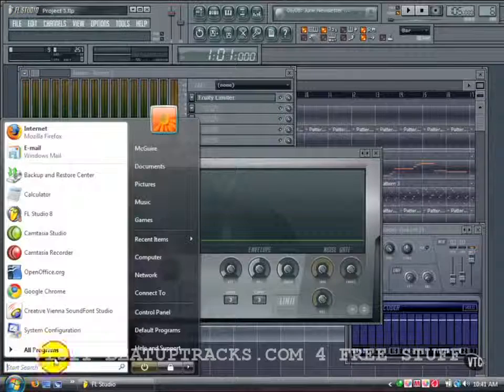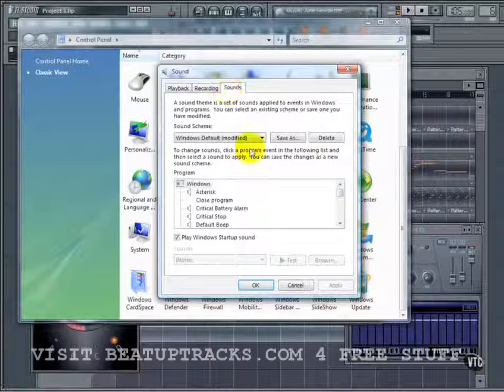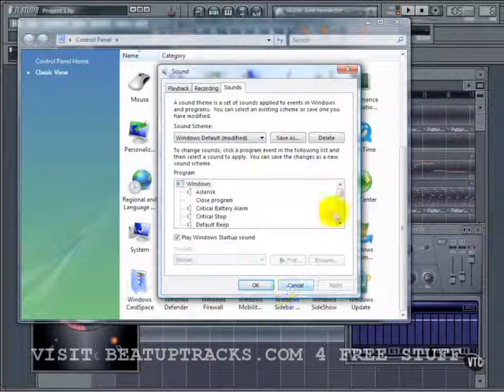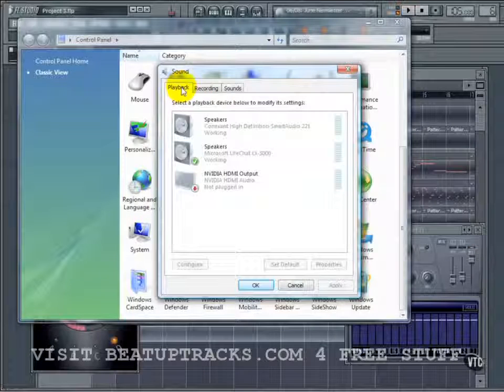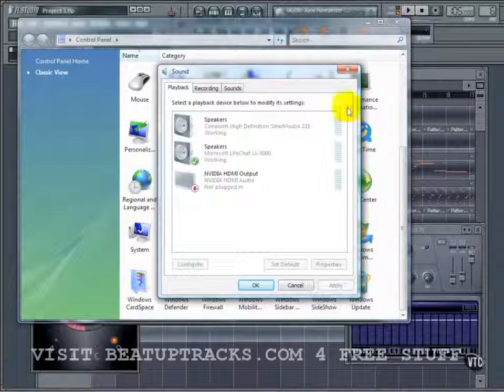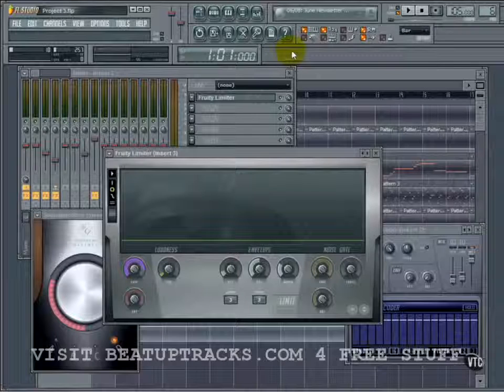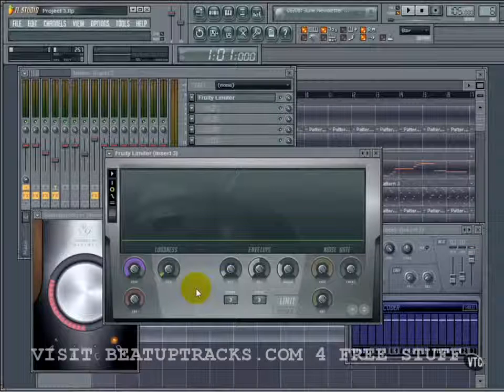FL STUDIO Tutorial System Settings for Sound 1 of 3720p H 264 AAC)